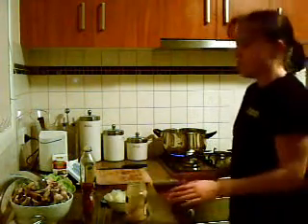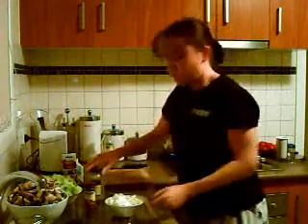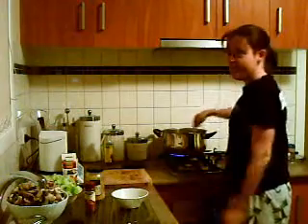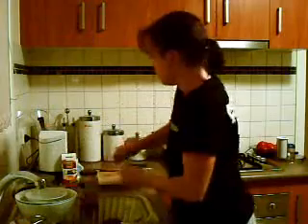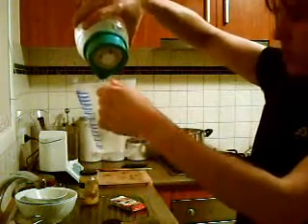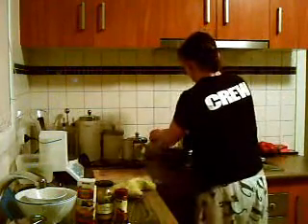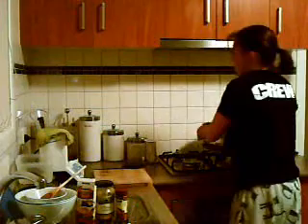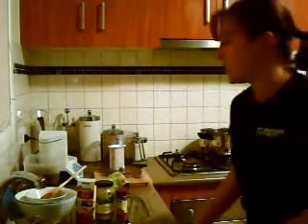Low Carb Mushroom Soup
Another 9-minute recipe from Sarah's Low Carb Vegetarian Kitchen

Ingredients
Mushrooms, sliced 1.1 lb (about 24 mushrooms)
Celery, chopped 1.6 lb (one medium bunch)
Onion, chopped 1 large
Chili powder 1 teaspoon
Minced garlic 1 teaspoon
Olive oil 1 tablespoon
Vegan beef style stock 1 cube